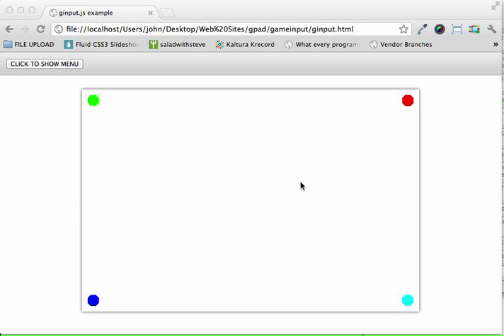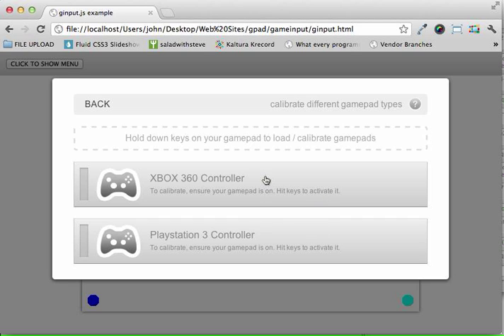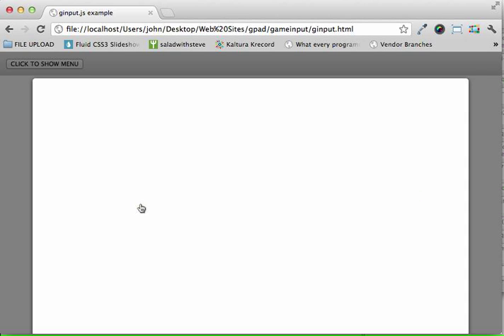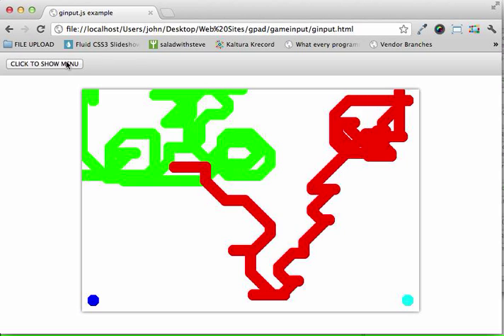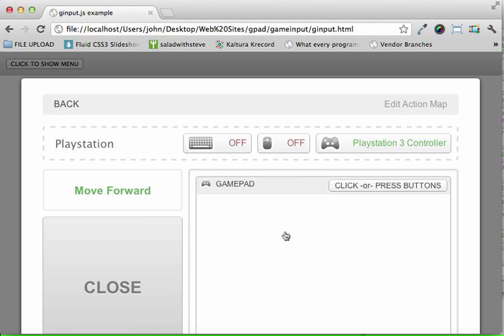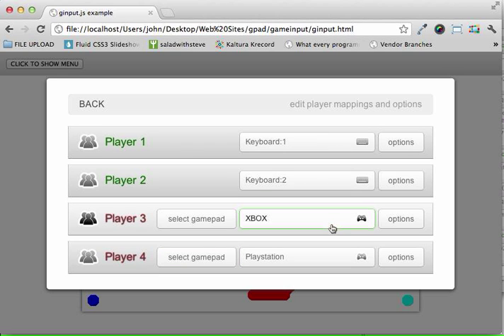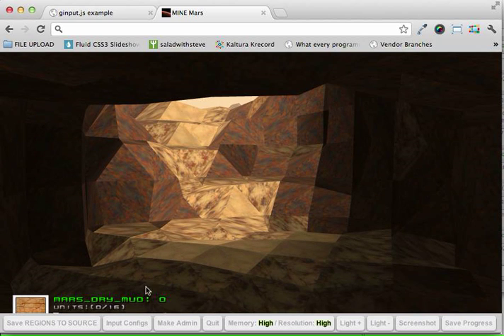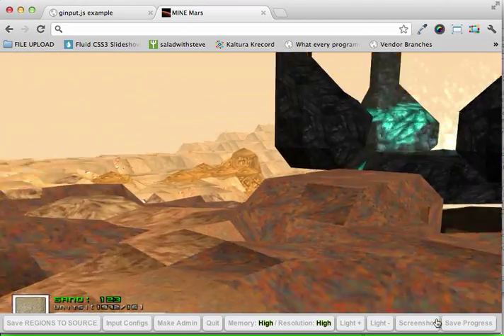INPOOT TEASER : Gamepad API wrapper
INPOOT hooked up to the demo game that will ship with the plugin as an example and Mine Mars... another game I'm working on...  SOOOO SIMPLE to use... I would never write another html game without this plugin!!!  Keep watch on inpoot.com

Use this plugin to abstract out all inputs into your game... simply send the max number of players, actions ( like jump/move forward) to the plugin and test the plugin for action values: inpoot.action(playerNumber, actionName, options)... so if you want to know if player 2 was moving forward if( inpoot.action(2, 'move_forward').val) { logic }... if you want to make sure they actually pressed the jump button then you could do if( inpoot.action(2, 'jump').pressed ) { logic }. ITS THAT SIMPLE!! The plugin abstracts away the actual inputs... regardless if they come from mouse / keyboard / or gamepad!!!